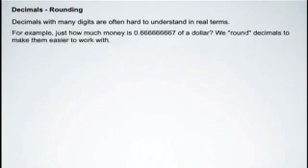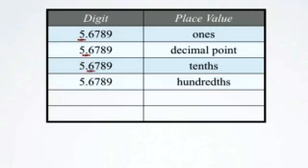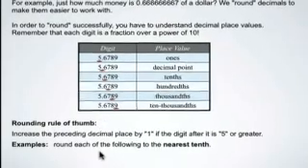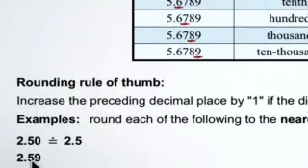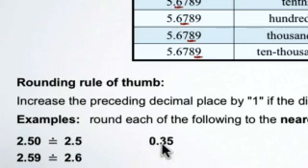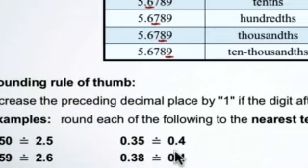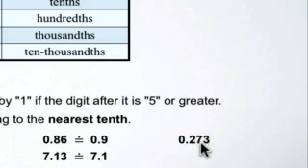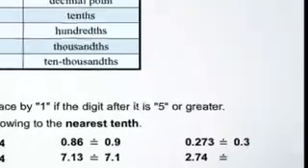Percent and Proportion 5